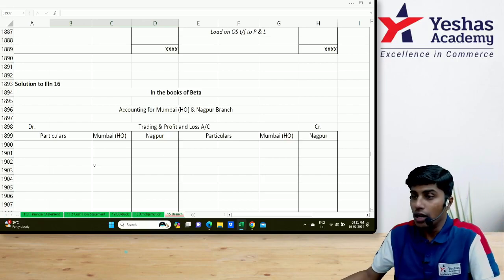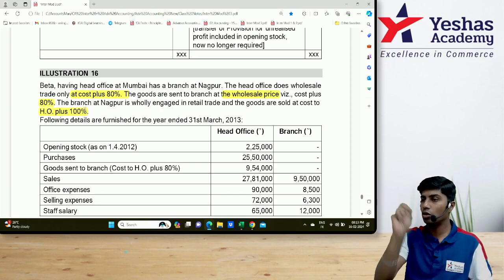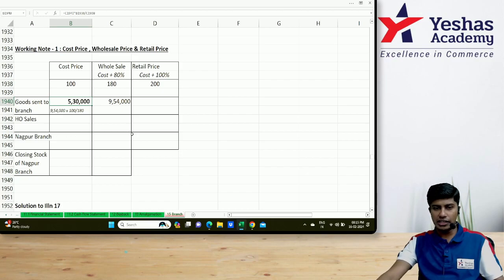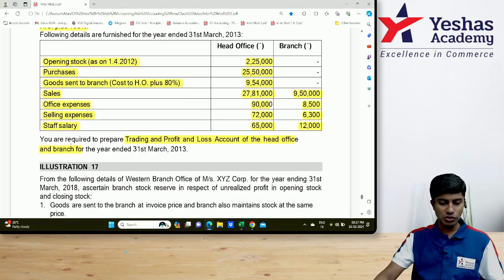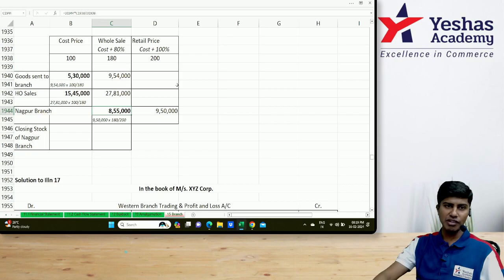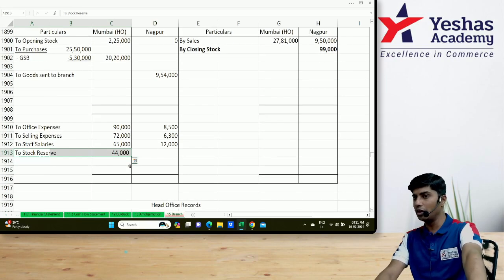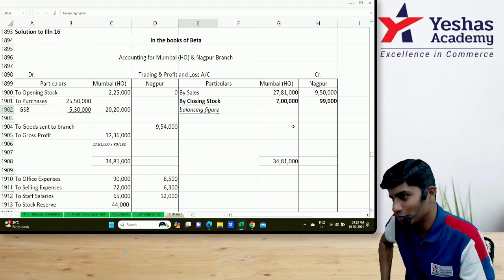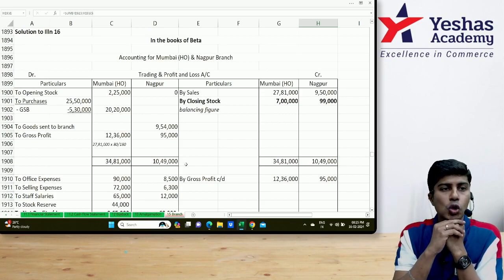Wholesale Price Method | Branch Accounting | CA Rajavardhan A